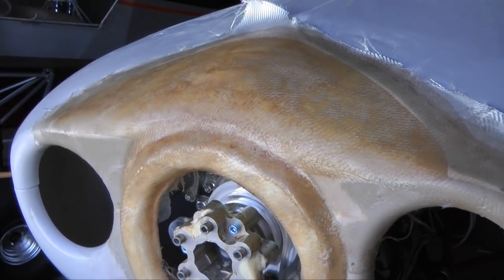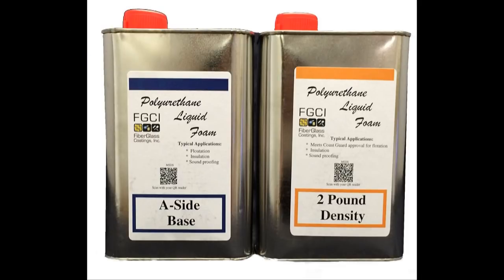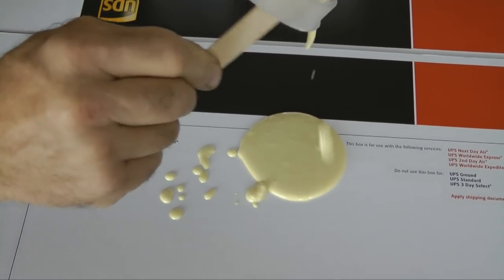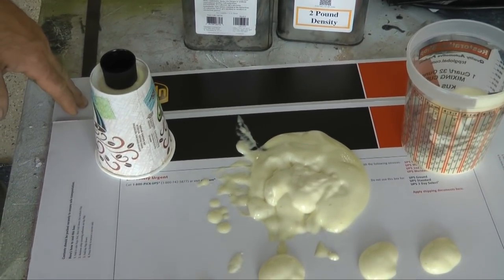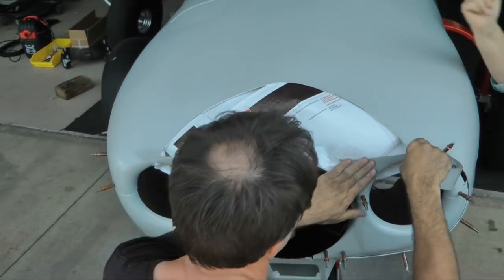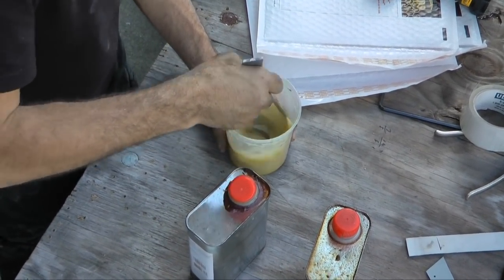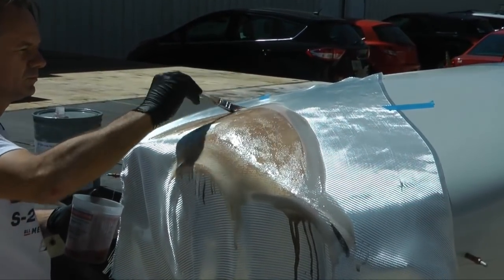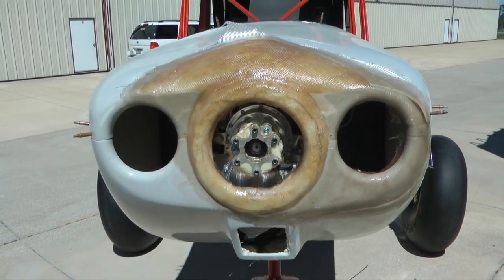Using Polyurethane Foam to Modify Fiberglass Aircraft Parts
Liquid polyurethane foam is an easy to use material for repairing and modifying fiberglass parts on homebuilt aircraft (engine cowls, wheel pants, fairings, etc)  This video demonstrates how this foam can be used to modify the shape of an existing engine cowl in order to fit a new engine. The same principle can be used for repairs and modifications of any fiberglass part requiring similar changes.